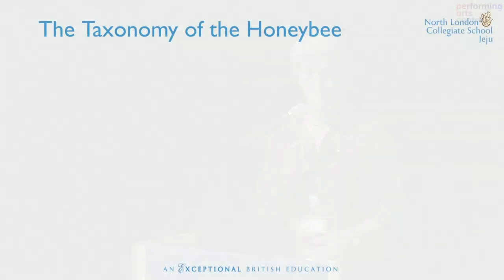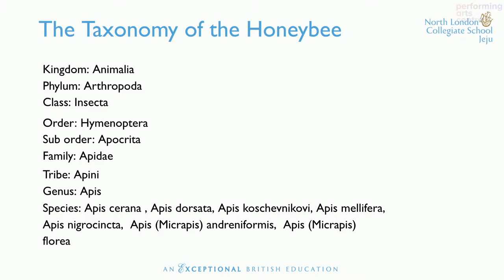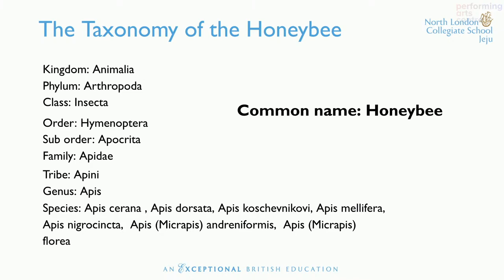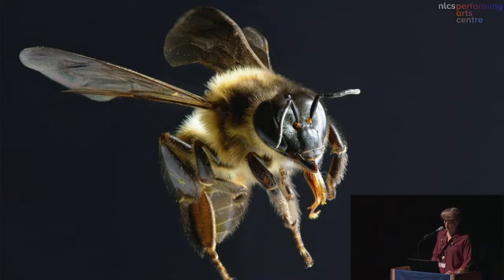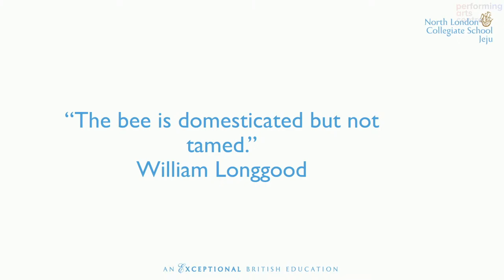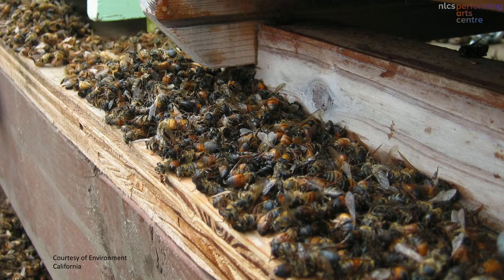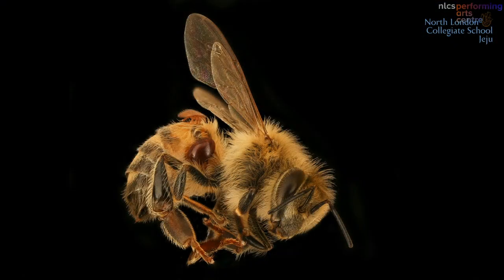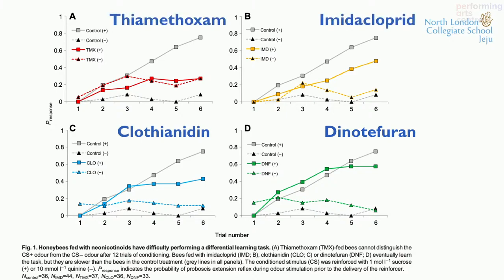NLCS Jeju - Enrichment Lecture Series - Biology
NLCS Jeju is a British school situated on the UNESCO World Heritage island of Jeju, South Korea, our proud history began in North London over 150 years ago at NLCS UK.  Our students combine academic excellence and a deep love of learning with a wealth of co-curricular opportunities, to develop into exceptional individuals who believe that anything is possible.